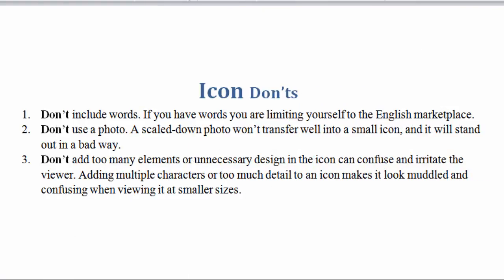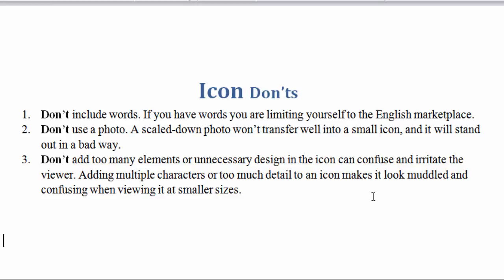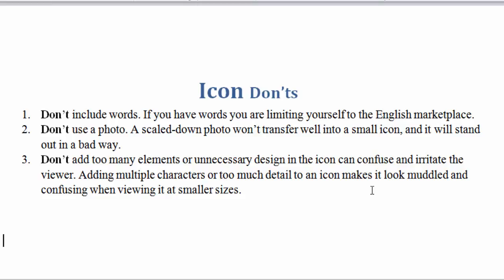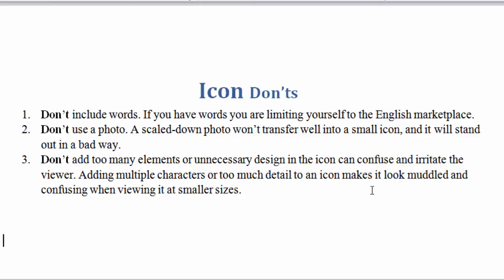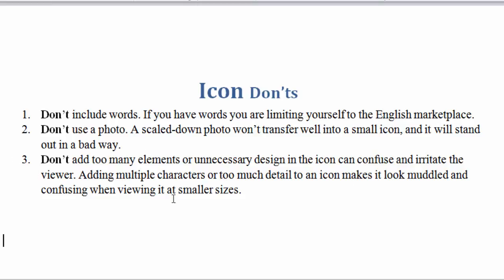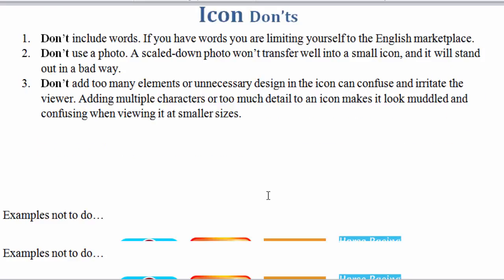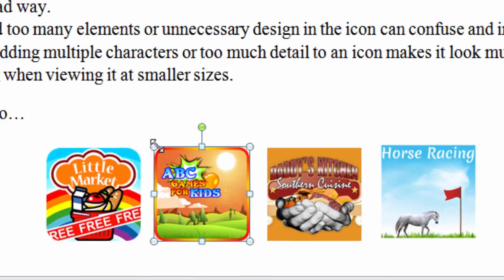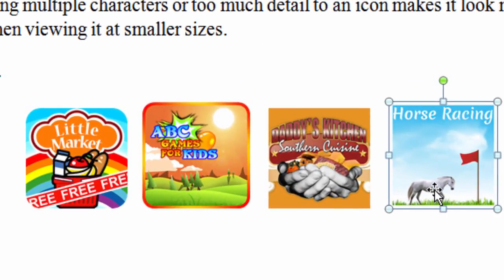Android Search Optimization Icon Don ts